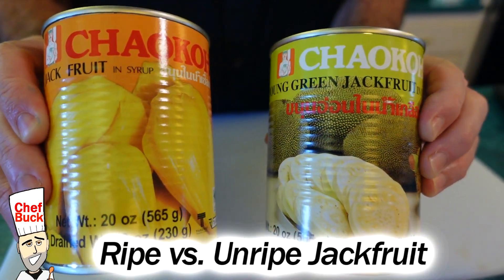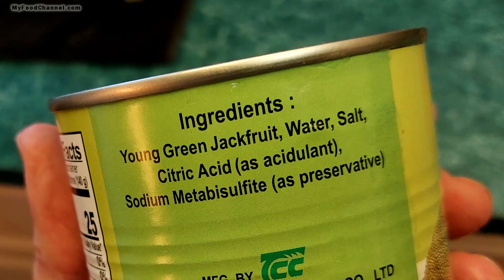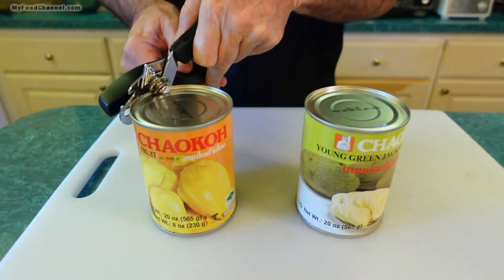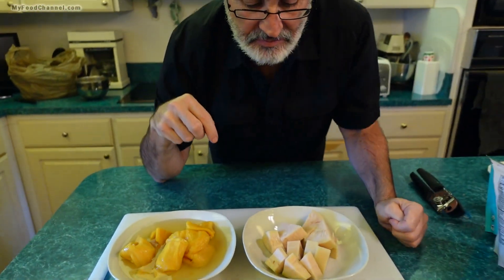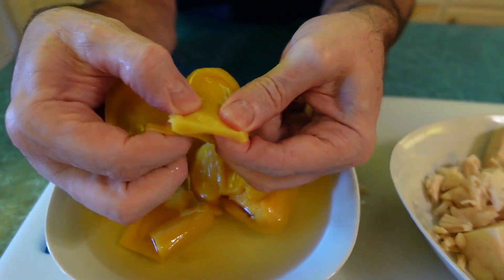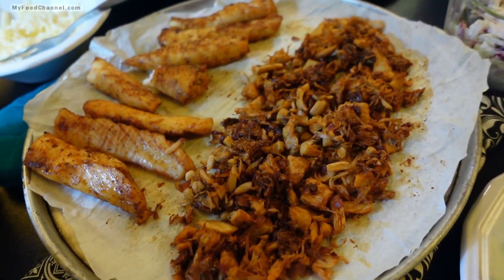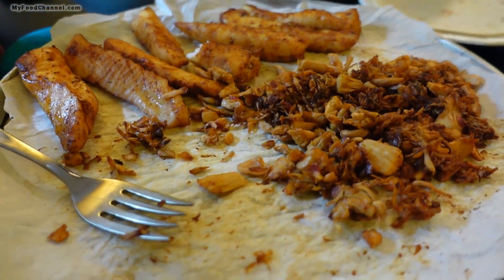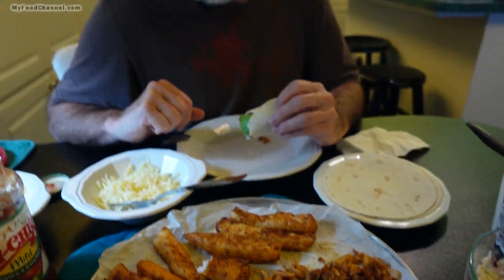Canned Jackfruit -- What's the Difference Between Ripe and Green Jackfruit?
I love canned young green jackfruit. Unripe jackfruit makes a great meat substitute for vegetarian meals, and I use it in several recipes as a tasty alternative to meat. When you find canned jackfruit at the grocery, you'll often see both ripe and unripe canned jackfruit. What's the difference?

Check current prices for
CANNED GREEN JACKFRUIT on Amazon

What is Jackfruit?
Jackfruit is exactly what it sounds like, a fruit, but it’s HUGE. A 50 pound jackfruit is not uncommon. This giant tropical fruit grows on
trees and is very popular in Asia. Unripe, jackfruit can be treated like a starch, cooked and used in savory dishes. Ripened jackfruit can be eaten raw and is
juicy and sweet; quite a combo. Buying and cleaning a fresh jackfruit is quite an endeavor. For me, canned jackfruit is a perfect ingredient.

Thanks for checking our jackfruit recipes out!
Thanks,
--Chef Buck